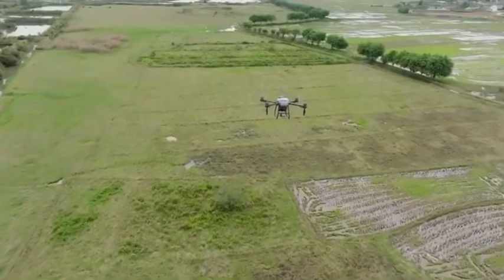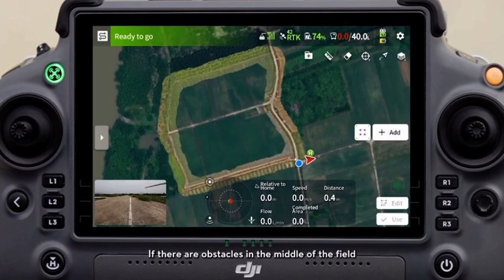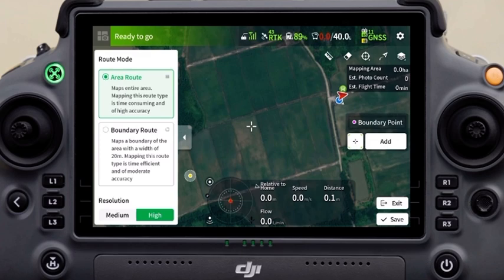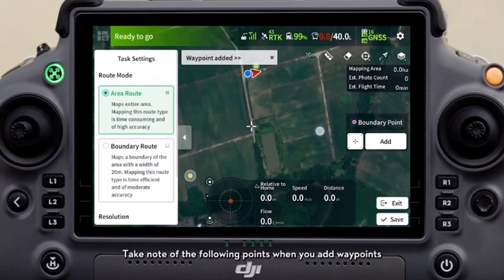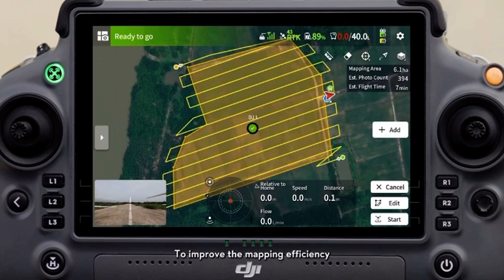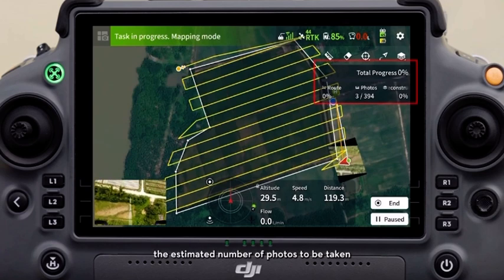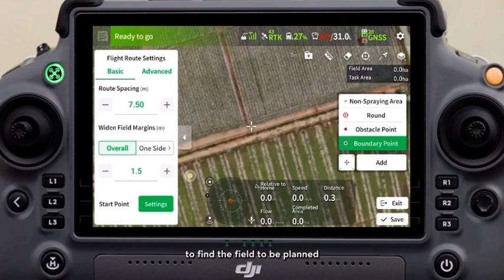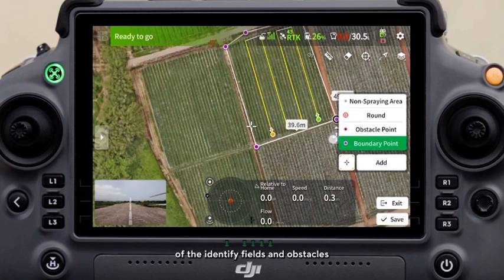DJI Agras T100 Tutorial: Route Mapping and Crosshair Planning (FAA Part 137 & FAA Part 107)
DJI Agras T100 Tutorial: Route Mapping & Crosshair Planning (FAA Part 137 & Part 107 – USA Guide)

Mastering route mapping and crosshair planning is essential for flying the DJI Agras T100 safely, efficiently, and in full compliance with U.S. FAA regulations.
This step-by-step tutorial shows U.S. agricultural drone pilots how to map fields, place crosshairs accurately, optimize route geometry, and prepare compliant missions for agricultural spraying under FAA Part 137 or standard operations under FAA Part 107.

Whether you’re a spraying contractor, a farm operator, or a Part 137 certificate holder, this guide will help you operate the DJI Agras T100 with professional precision.

✔️ How to perform route mapping using the DJI Agras T100
✔️ Proper crosshair placement for accurate field geometry
✔️ How mapping impacts spray uniformity & EPA label compliance
✔️ Adjusting flight paths for U.S. field layouts
✔️ Drift mitigation around property lines & sensitive areas
✔️ Route Mode vs. AB Mode: when to use each
✔️ FAA Part 137 considerations when planning routes
✔️ Best practices used by U.S. T100 spray operators
✔️ How accurate mapping protects pumps, ESCs, and motors from overload

🌾 Why Route Mapping Matters (Especially in the USA)

U.S. agriculture has highly variable field shapes — tree lines, irrigation systems, windbreaks, roads, ditches, and waterways.
Precise mapping on the DJI T100 ensures:
• Cleaner coverage
• Less overlap and chemical waste
• Fewer missed rows
• Improved spray uniformity
• Reduced risk of drift complaints
• Stronger FAA compliance

Crosshair planning is crucial for accurate line-of-flight alignment, safe turnarounds, and optimized T100 battery cycles.

🇺🇸 FAA 107 + FAA 137 Compliance Notes

This tutorial provides guidance for:
• Right-of-way rules (Part 107)
• Hazard evaluation for spray missions (Part 137)
• Obstacle avoidance considerations
• Documentation & recordkeeping tips
• Buffer zones around people, livestock, and property

🔧 SEO Supplement: DJI Agras T100 Parts & Components (USA Search Intent)

This section boosts ranking not only for tutorials but also for your parts catalog:

• DJI Agras T100 parts USA
• DJI T100 OEM pump motor
• DJI Agras T100 power distribution board DB2160
• DJI Agras T100 impeller pump module
• DJI Agras T100 centrifugal nozzle motor
• DJI T100 prop clamp parts & bearings
• DJI Agras T100 arm, frame, and landing gear components
• DJI Agras T100 spreading / seeding system parts
• DJI Agras T100 batteries & charging systems
• DJI T100 cables, signal lines, FPV module
• DJI T100 ESC & motor control components

🌎 GEO Keywords for U.S. States

(These dominate generative search & YouTube localized discovery)

• DJI Agras T100 Texas
• DJI Agras T100 California
• DJI Agras T100 Florida
• DJI Agras T100 Georgia
• DJI Agras T100 Iowa
• DJI Agras T100 Nebraska
• DJI Agras T100 Kansas
• DJI Agras T100 Illinois
• DJI Agras T100 Indiana
• DJI Agras T100 Ohio
• DJI Agras T100 North Carolina
• DJI Agras T100 Arkansas
• DJI Agras T100 Arizona

🔥 High-Intent SEO Keywords (Rank Boosters)

Use these to dominate DJI T100 searches on YouTube + Google + SGE:

• DJI Agras T100 route mapping tutorial
• DJI T100 crosshair planning
• DJI Agras T100 setup USA
• DJI T100 mapping workflow
• How to map fields with DJI Agras T100
• DJI T100 FAA Part 137 training
• DJI Agras T100 spray mission planning
• DJI T100 agricultural drone tutorial
• Precision agriculture drone T100
• DJI Agras T100 generative search optimized